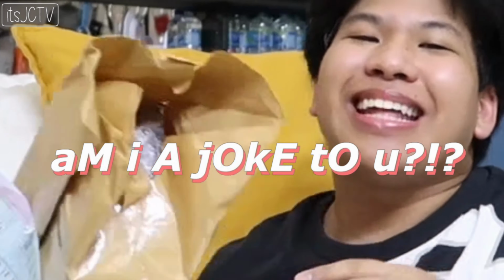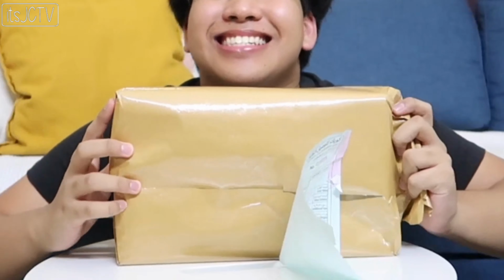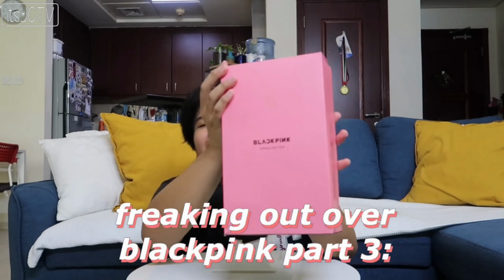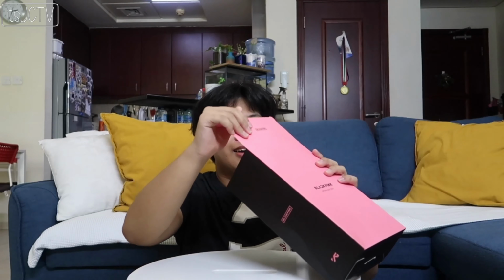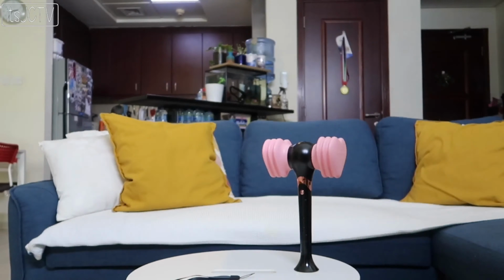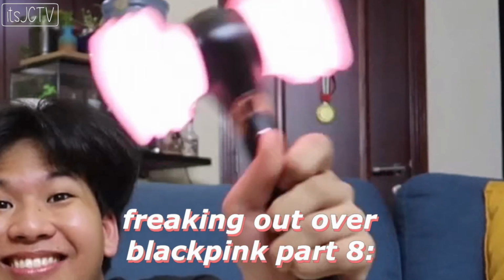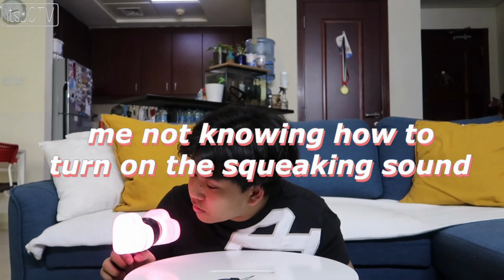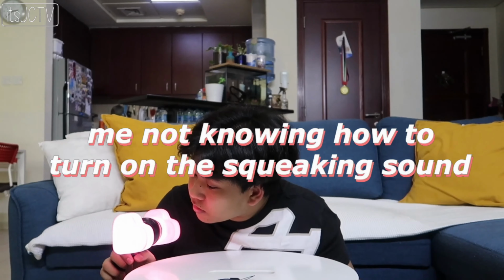UNBOXING MY BLACKPINK LIGHTSTICK!!!! | itsJCTV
hello to all my fellow blinks and kpop stans !! i hope you guys enjoyed my video! if you want more blackpink contents in the future... go ahead and like this video and subscribe to meee !!! and also follow me on my social medias! and let’s all wait for the comeback and the full album !!

 °₊·ˈ∗ stay safe everyone ∗ˈ‧₊°

i bought my lightstick here (you guys can also buy other kpop goodies here)

→ @kmerch.ae on instagram!!